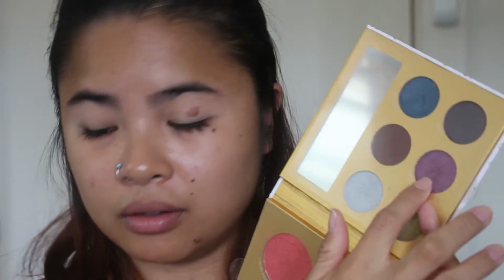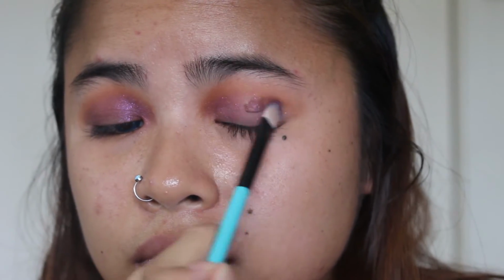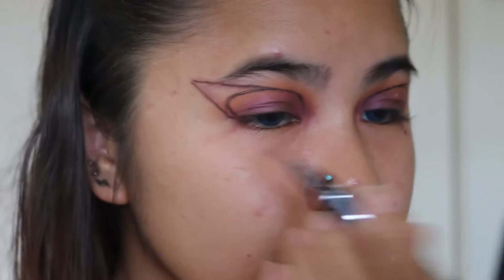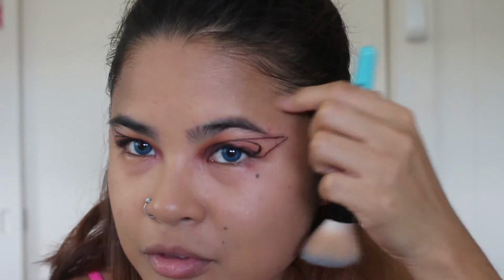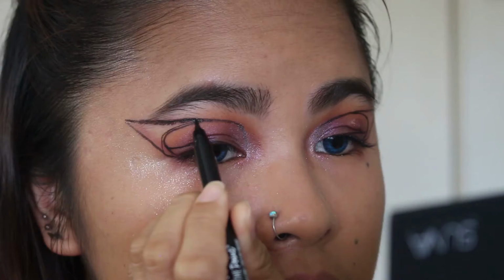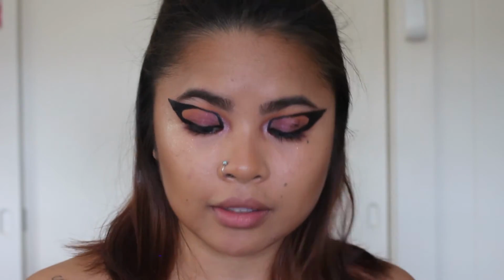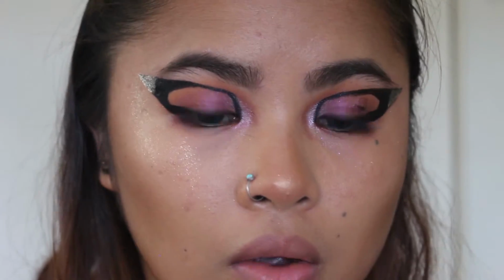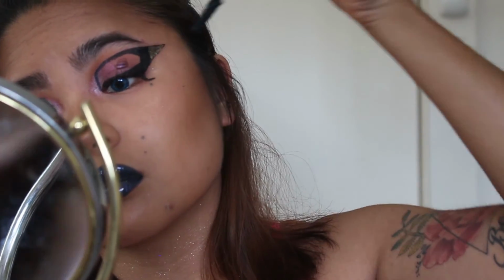7 rings makeup recreation - i tried!!! | ariana grande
♡❀❁ Aloha mai kākou! Enjoy the video in HD! Scroll down for more information! ❁❀♡

☾⚘ Click here if you want to start your a Boxycharm subscription!

/MATERIALS USED/

Please ask if you would like to know the products I've used to create this look :) I won't bite ;^)